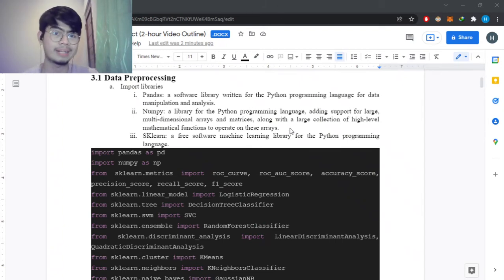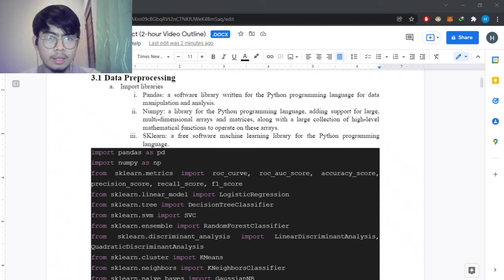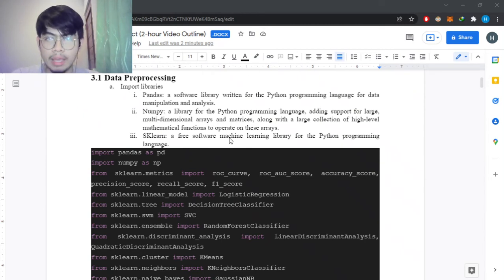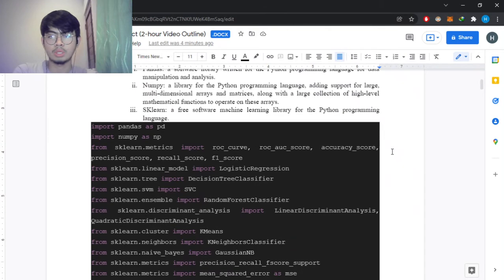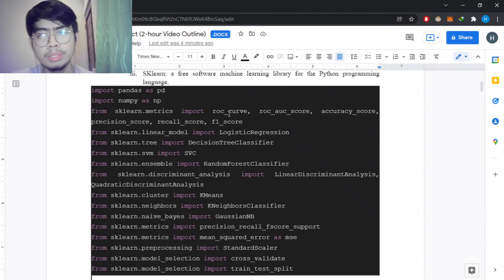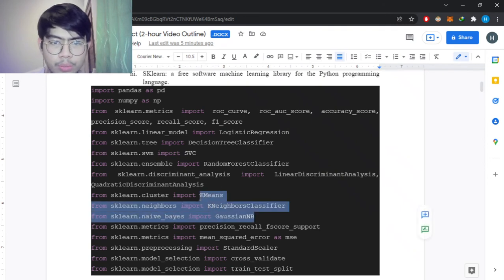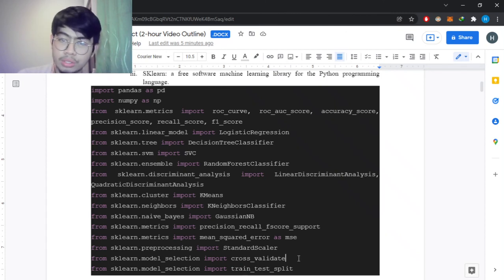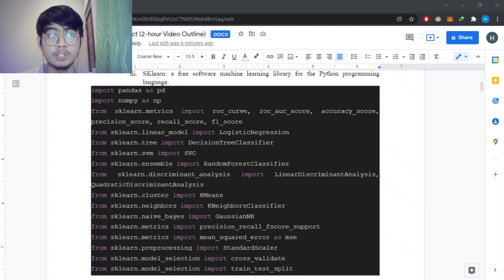2 Importing Libraries | Asia University Data Mining Course Final Project